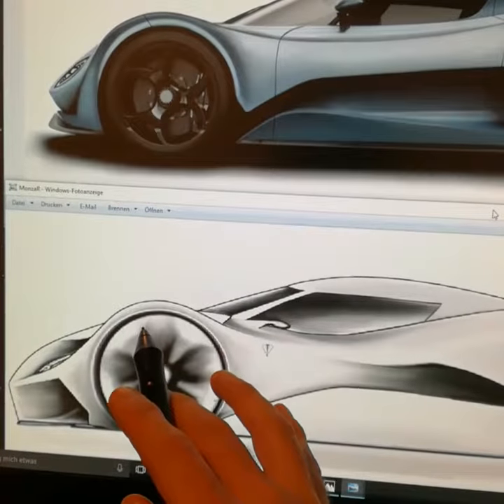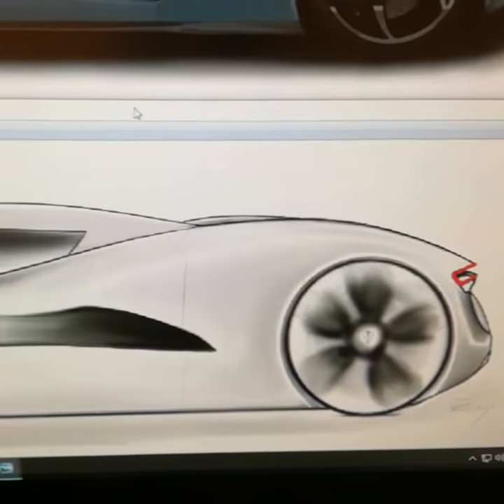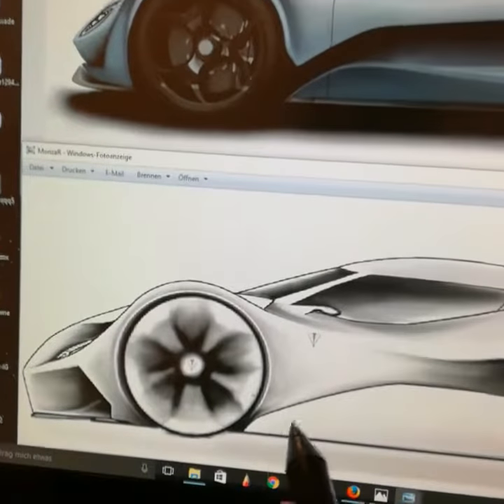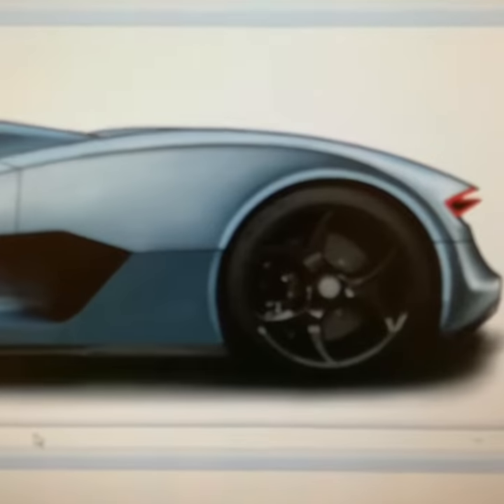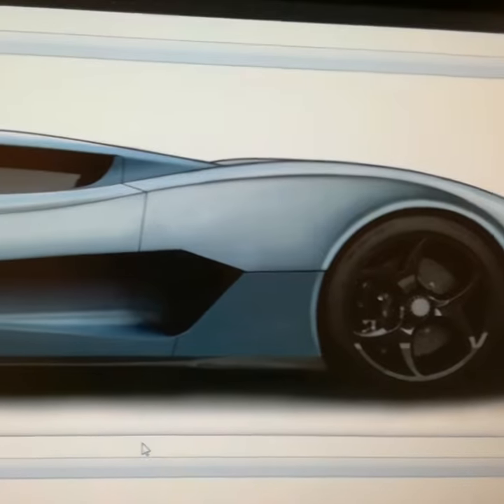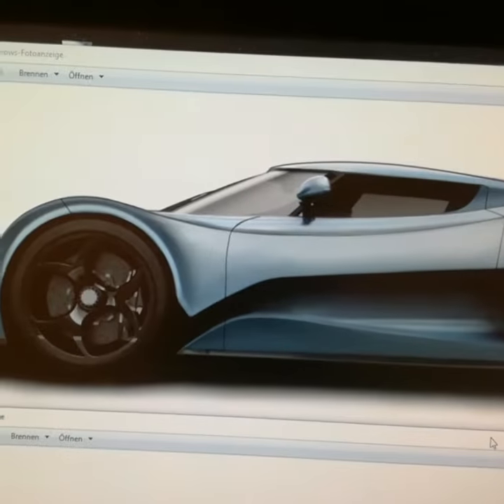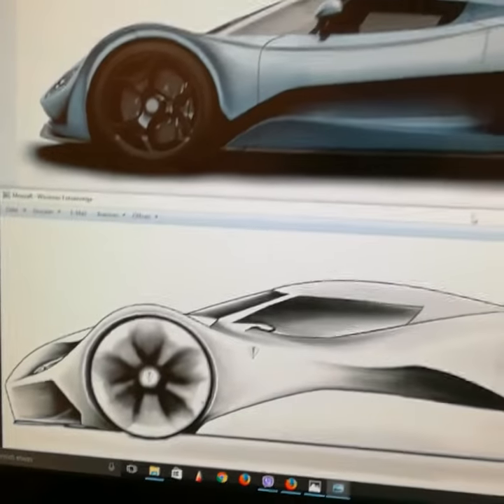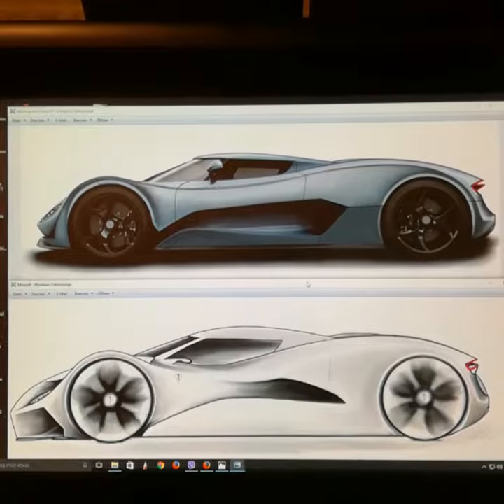NEW 2017 KOENIGSEGG LEISURE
this is one of the first video on my instagram